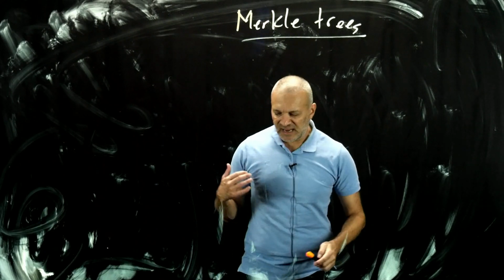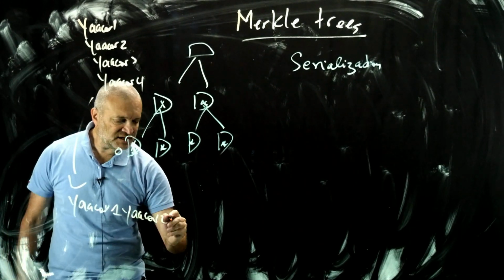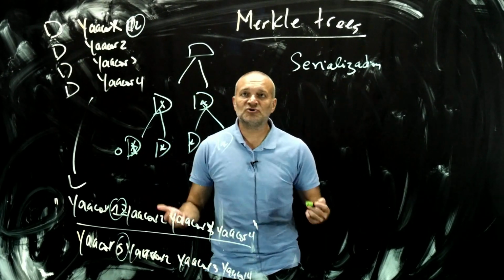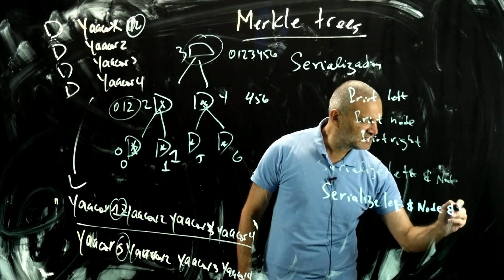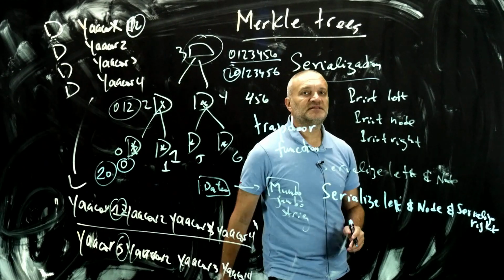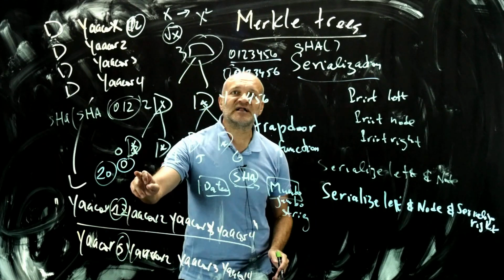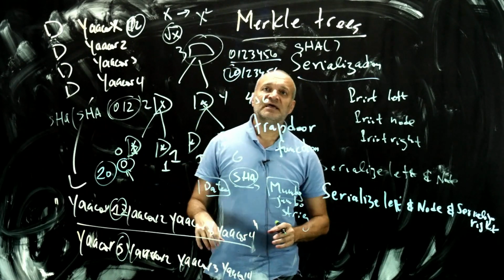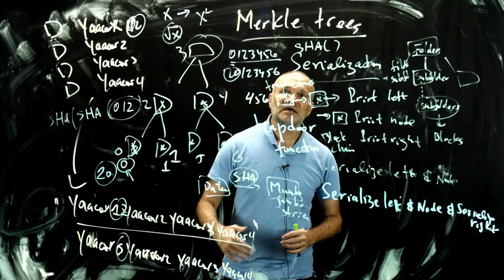merkle trees - the engine behind the blockchain technology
describes the idea behind Merkle trees and how they guarantee data immutability